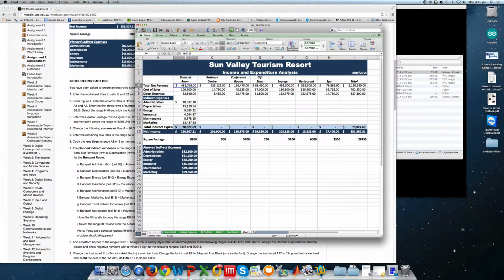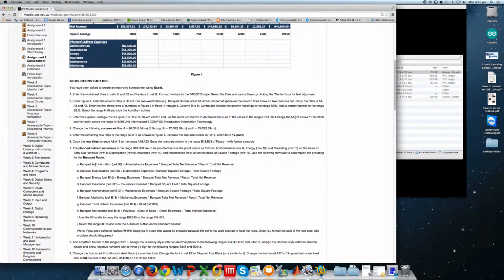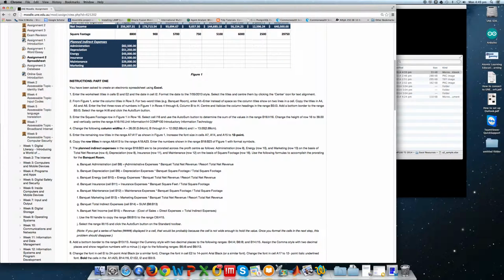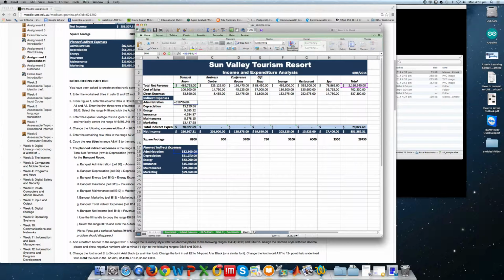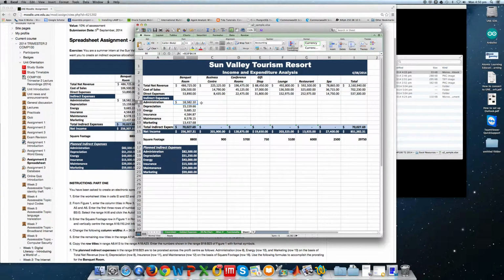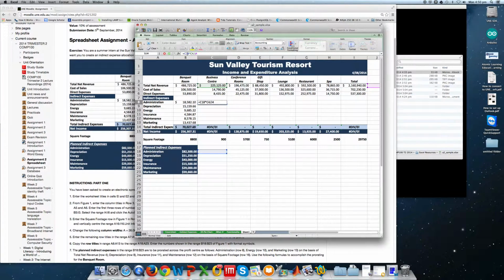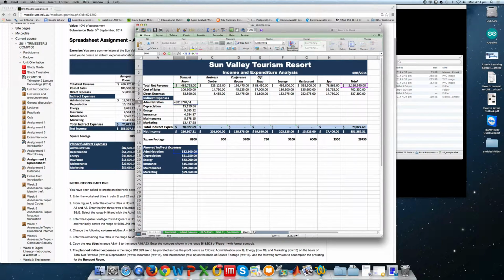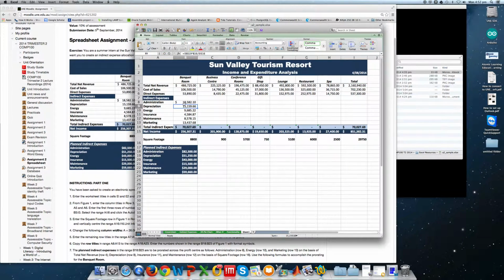COMP100 Assignment 2 question response